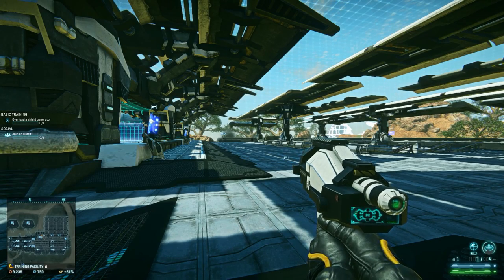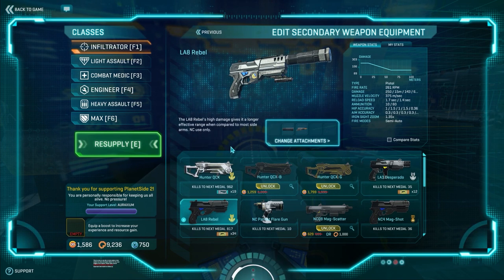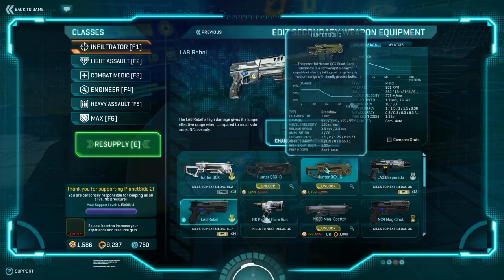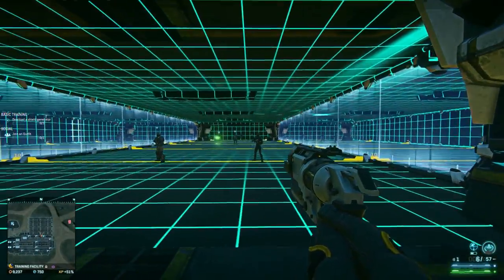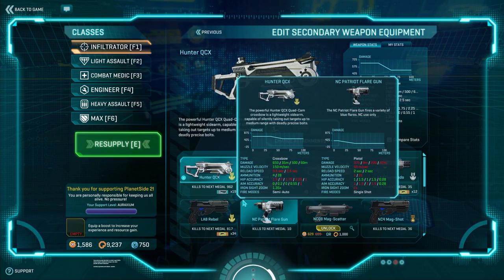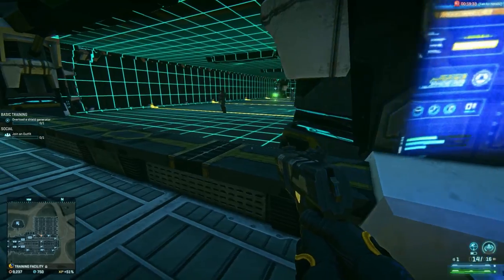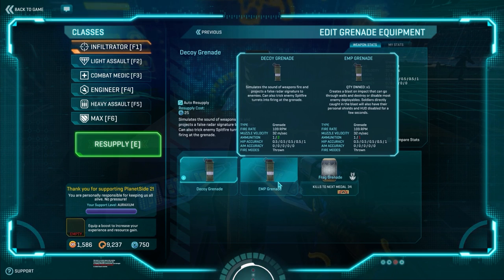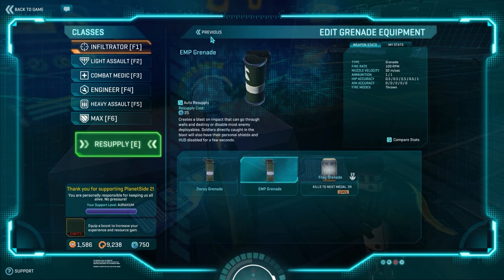How to Build a Stalker Infiltrator Loadout (Planetside 2)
A good number of questions come up about my various builds shown in the Awesomeside 2 series, and recently my Stalker play has been featured rather prominently so a number of questions have been asked about that particular setup.

So, this is a fairly in-depth video about building your own Stalker Infiltrator loadout.  While this video covers a ton of stuff regarding the Stalker playstyles, gear, and loadouts, one thing that I forgot to discuss was the topic of Infiltrator-specific certifications.  If easily done, that topic may be covered in a later video.

Hope you folks enjoy this!  If so, what classes/specs/builds you'd like to see.  If I actually play those setups, I may be inclined to do similar videos on them.